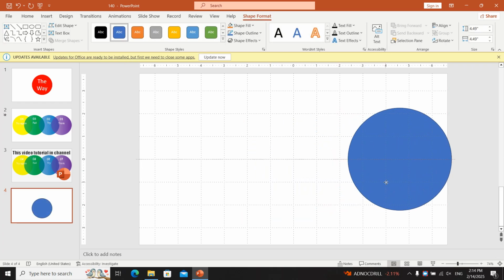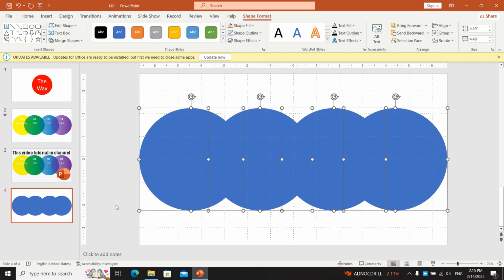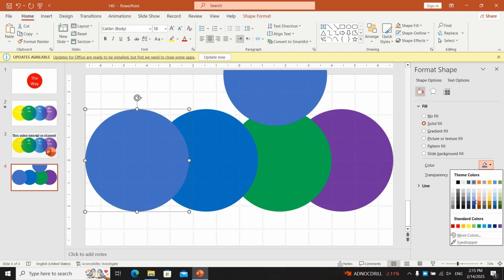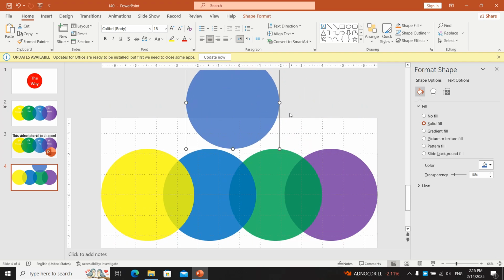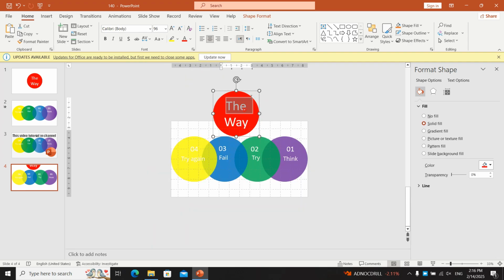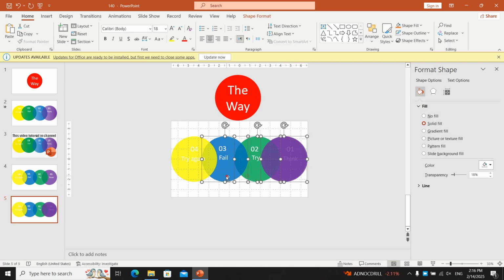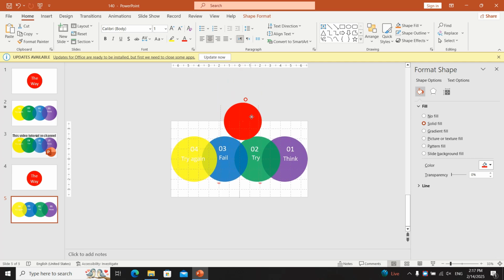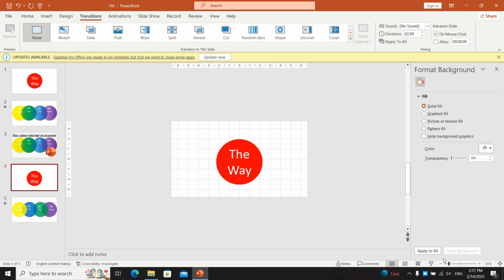How to Create Power Point Presentation Template tutorial about 4 template 45 picture present